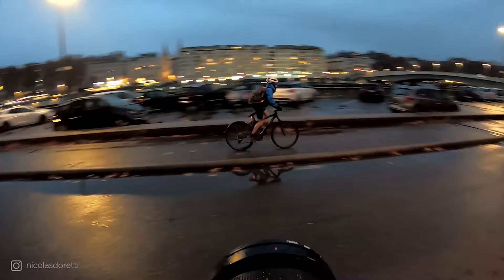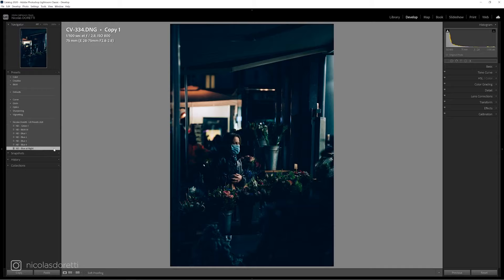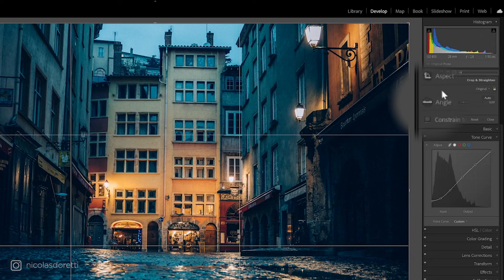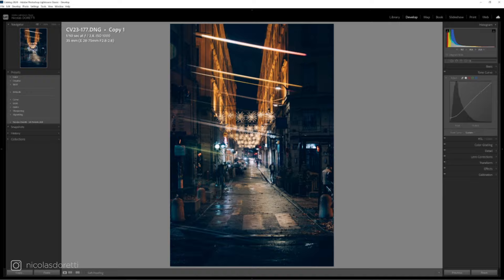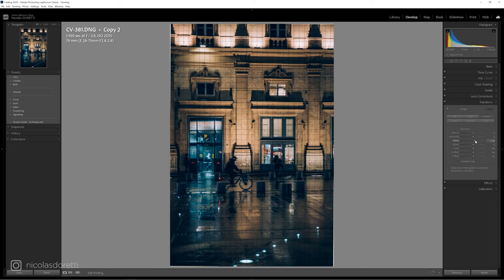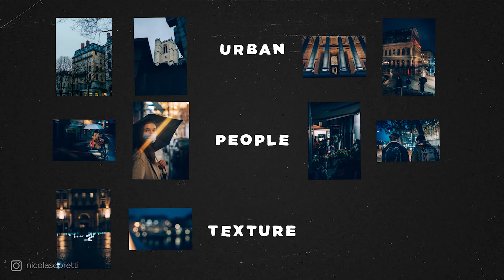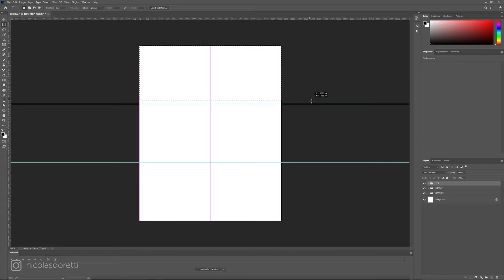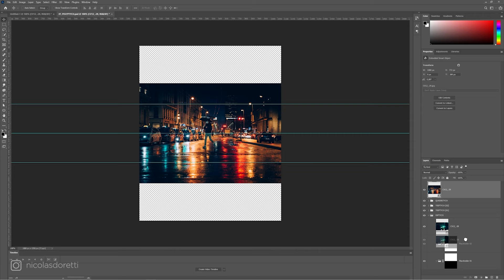You should use that tool all the time on your Urban pics! (+ A free template 🎁)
Hey, today we're gonna solve a problem that I see too often with many photographers, not taking the time to correct the perspectives of an image in an urban environment... It's also an opportunity to test a new format, so I'm waiting for your feedback in the comments! 😊

🎁 FREE TEMPLATE 🎁

Hey! Do you want to create dyptics, tryptics or quadryptics easily? Just download the templates below!

It's FREE, Merry Christmas! Just remember to set the price at 0. If you don't have Photoshop, you can use it's also free and it works just as well! Enjoy!

        ▶️ My Stuff
   🔥  My Lightroom Presets and How I edit my portraits:

        ▶️ My Tools
   📸  The list of all my gears (camera, lenses, and a lot more...)

⏱ TIMECODE ⏱

00:00 | Intro
00:45 | Perfect perspectives
02:04 | Create a Tryptic + free template